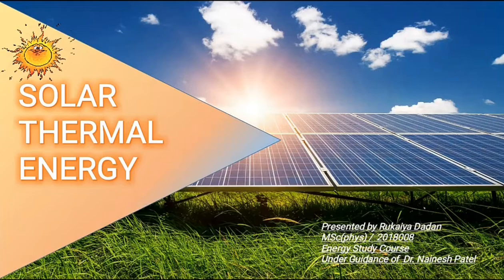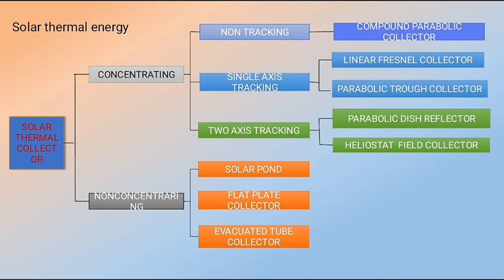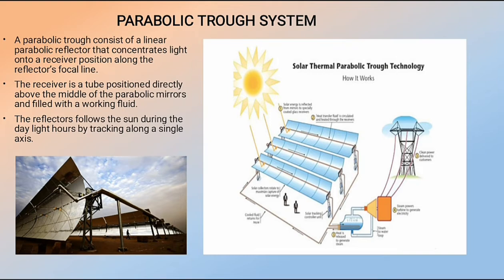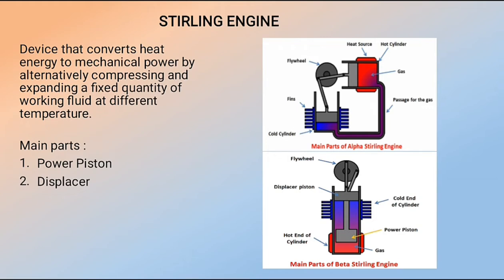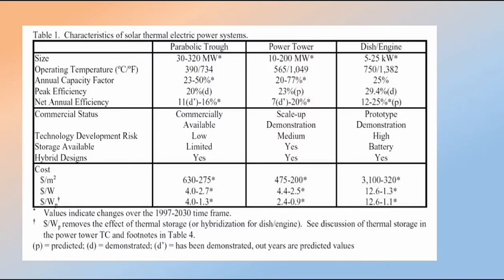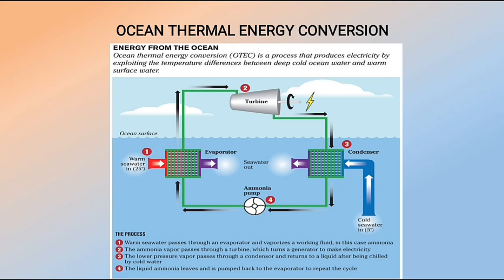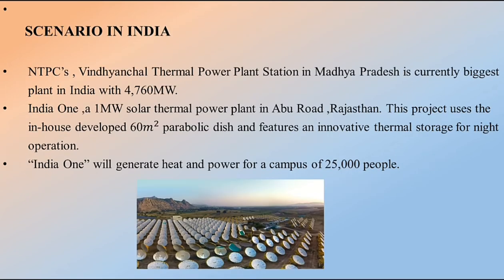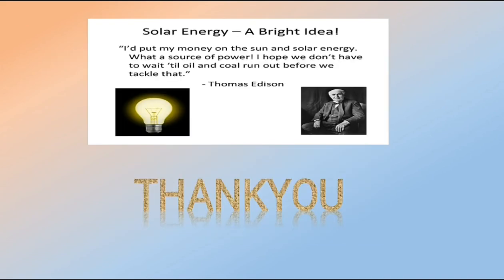Solar Thermal Energy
It is technology to produce electricity by using Solar Thermal Techniques.
1) Concentrating 2) Non Concentrating

In the concentrating there are 4 different plants following as,
a) Parabolic through System
b) Tower System
c) Solar Dish Engine /Stirling Engine
d) Linear Fresnel collector

Solar Chimney:
A considerable amount of power can be generated by very tall Solar Chimney.
Output power would be 200MW. Efficiency about ~2%.

Ocean Thermal Energy Conversion:
Harnessing energy by difference temperature between ocean surface and deep water.
Result in low thermal efficiencies.